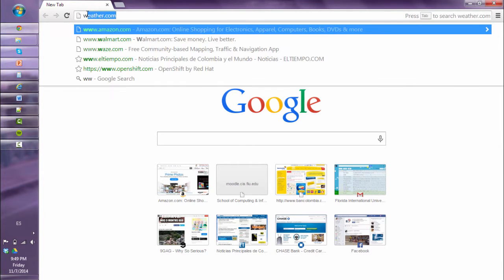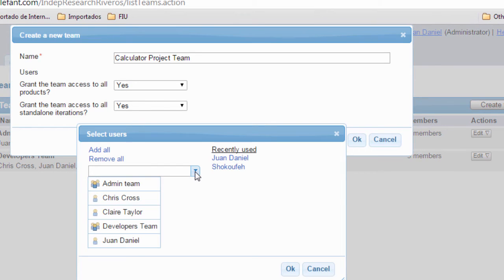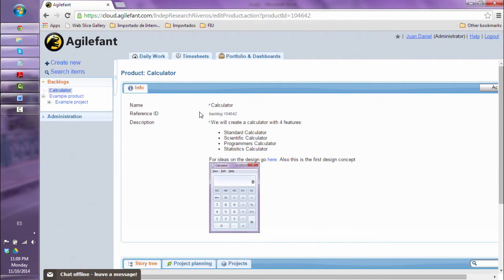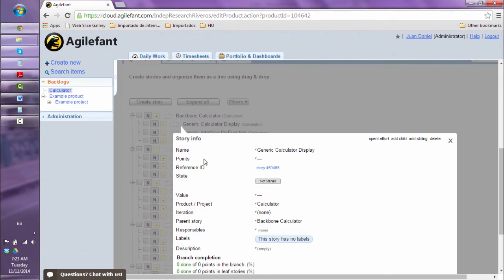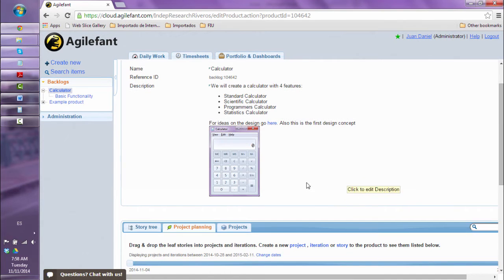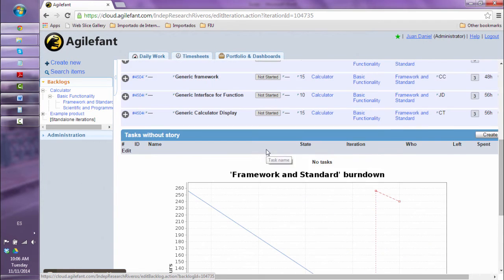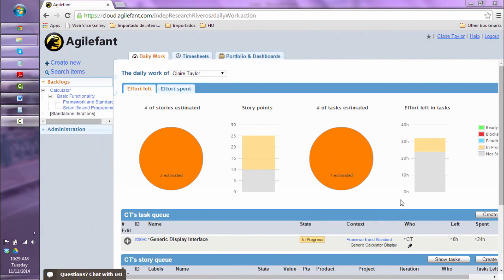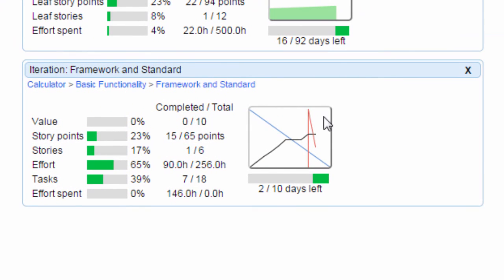Tutorial on AGILEFANT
This video was created and uploaded by Juan Daniel Riveros for our Software Engineering Presentation. -- Enjoy